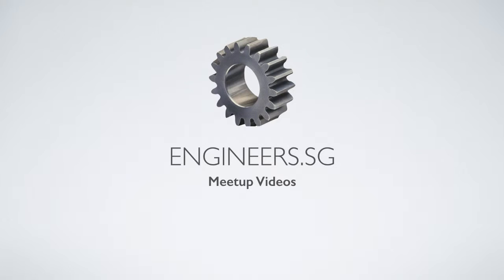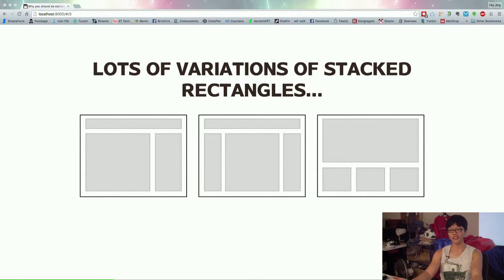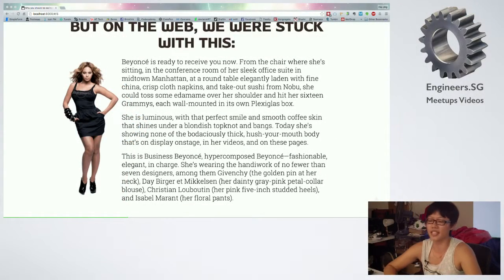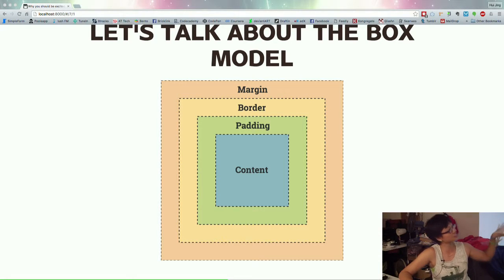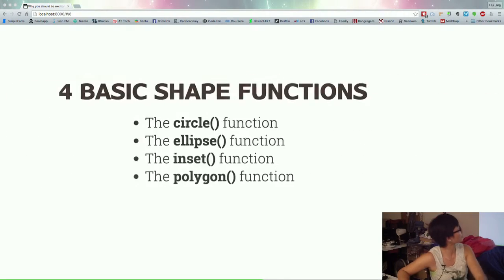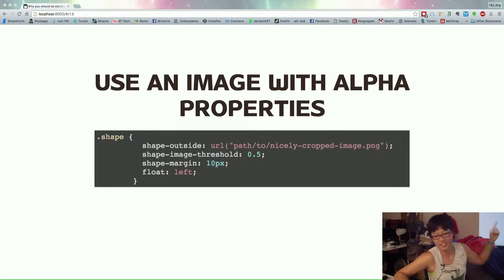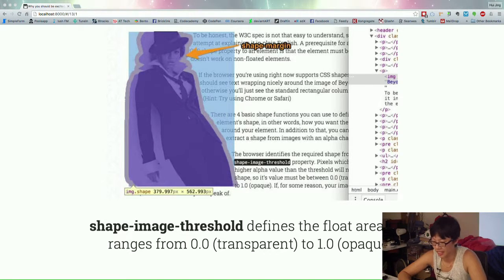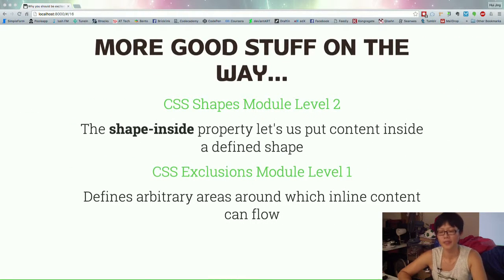CSS Shapes - Talk.CSS #1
Speaker: Chen Hui Jing (@hj_chen)

Hui Jing played basketball for Malaysia for 6 years and before realising that CSS was better than all that physical activity. She is a senior developer at Publicis Singapore.